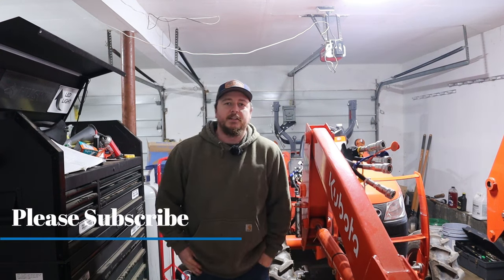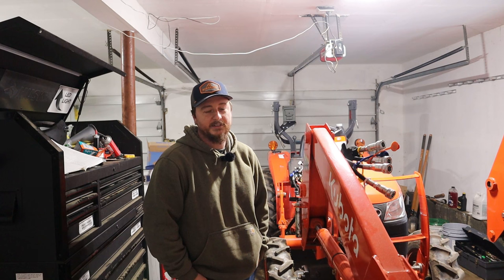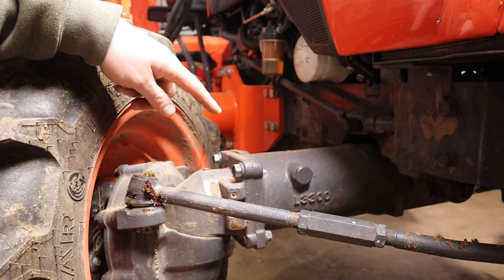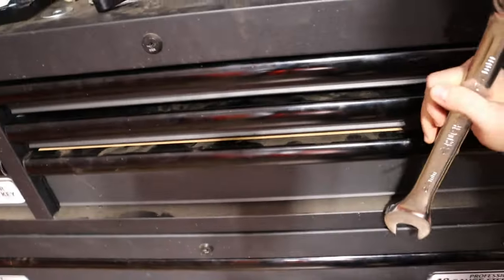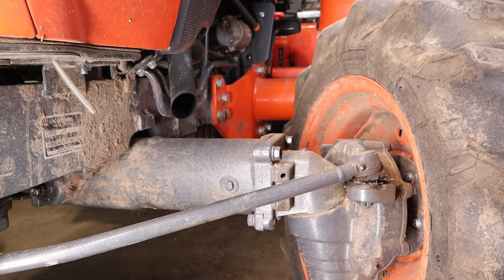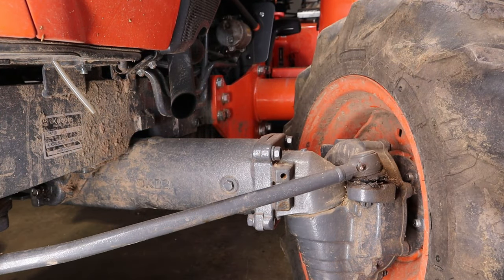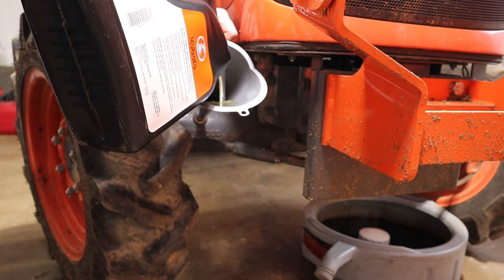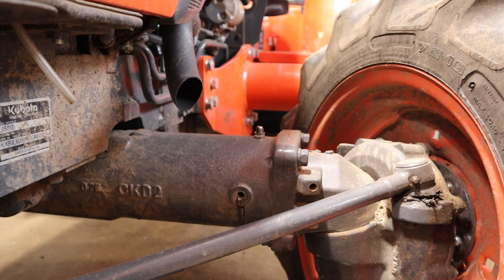Kubota Owners Check This NOW!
I have recently seen many kubota owners finding their front 4wd case oil to be significantly low. Today i took a look at my L2501 and added oil to the proper amount.